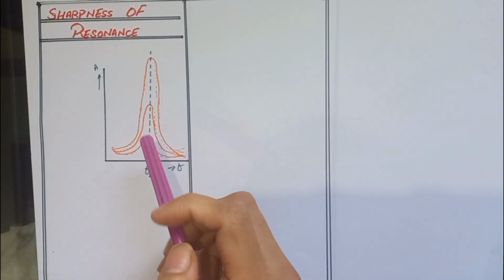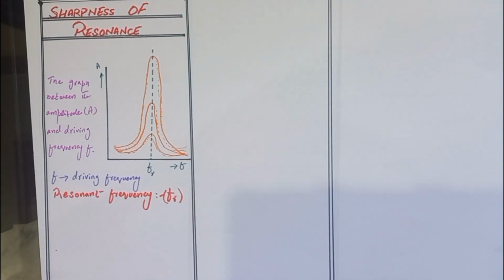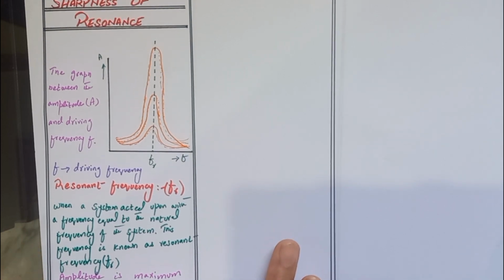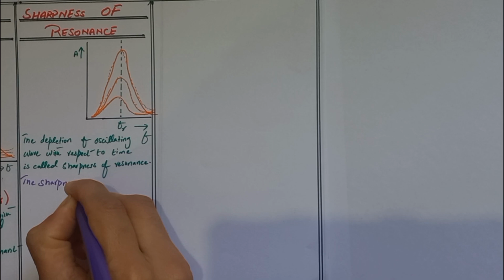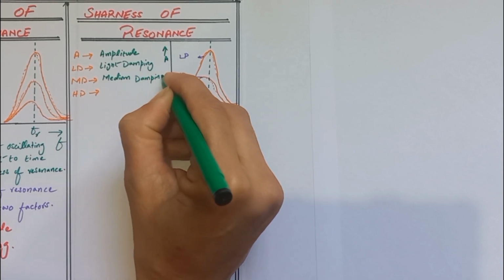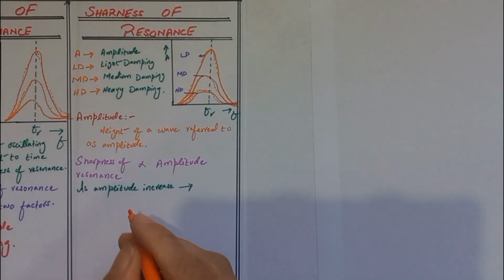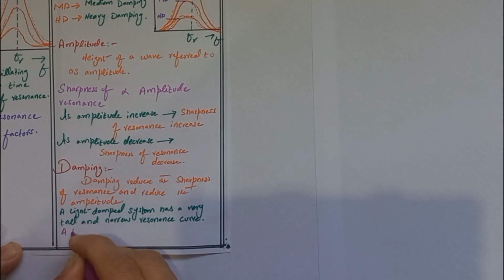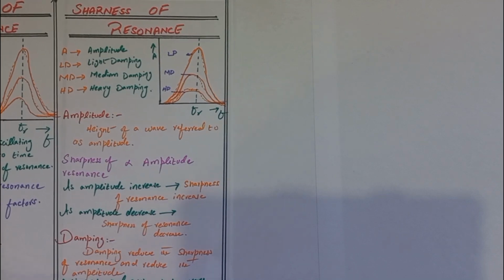Sharpeness of resonance | Resonant frequency | Amplitude and damping